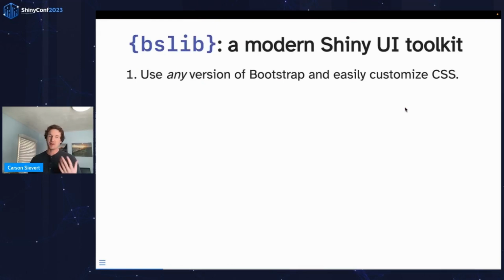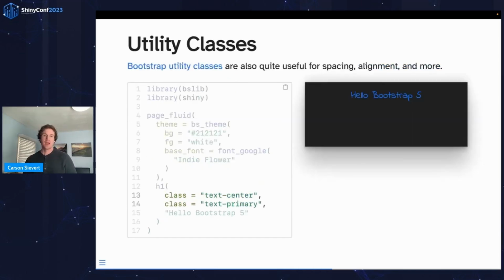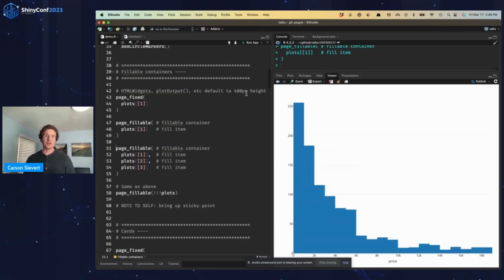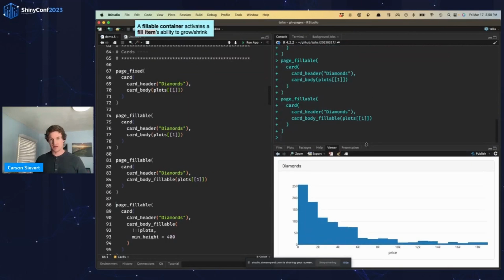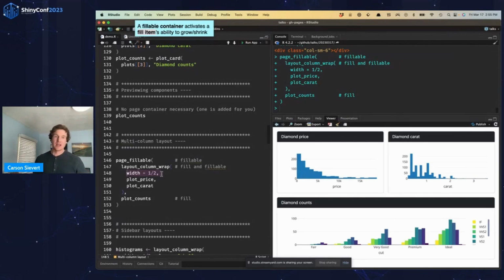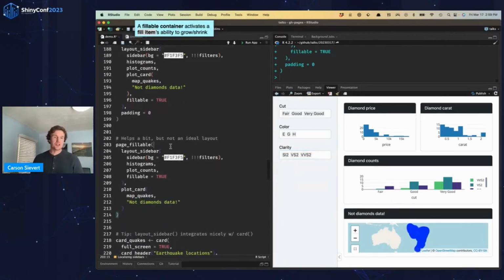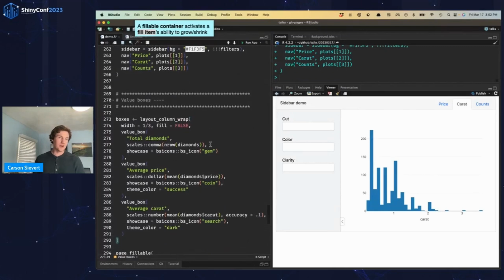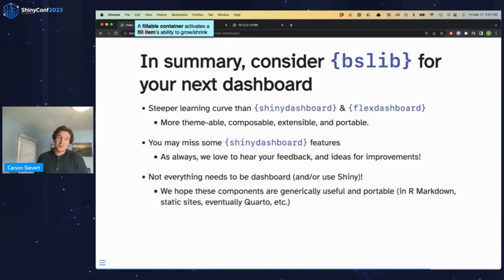Carson Sievert: Towards the next generation of Shiny UI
About the talk:
Shiny, the R package for creating interactive web graphics, recently celebrated its 10th birthday. Since then, Shiny has grown tremendously in many areas (e.g., performance, functionality, extensions, etc); however, a "hello world" Shiny app still looks like it did 10 years ago. This is mostly because Shiny goes to great lengths to ensure backwards compatibility; and as a result, default Shiny UI will likely continue to be based on Bootstrap 3 (a CSS styling framework released in 2010). However, thanks to the new bslib R package, it is now easy to opt-into a modern Bootstrap 5 foundation that "just works" with Shiny, R Markdown, flexdashboard, pkgdown, bookdown, and more.
In addition to upgrading Shiny's Bootstrap dependency, bslib also makes it much easier to do custom theming, leverage modern layout techniques, and create custom components (all from R without any CSS/HTML/JS required). At this point, bslib is still maturing, and does not yet provide what we'd consider a "complete UI toolkit", but it should eventually replace and/or improve upon all of Shiny UI. In this talk, I'll highlight bslib features that we're most excited about (e.g., expandable cards, accordions, (sidebar) layouts, input controls, etc.), discuss some best design practices for improving user experience with these tools, and present some real world examples of these tools in action.

Speakers' bio:
Carson is a software engineer on the Shiny team at Posit. He joined Posit in 2018, and in recent years, has focused primarily on Shiny for Python and improving Shiny UI. The Shiny UI work has manifested in the creation and development of many R packages such as bslib, thematic, htmltools, htmlwidgets, sass, shiny, rmarkdown, flexdashboard, and more. Carson also has a PhD in statistics, is a recipient of the ASA's Chambers Statistical Software Award, has maintained the R package plotly since 2015, authored the book "Interactive data visualization with R, plotly, and shiny", and ran a successful freelance consulting service for numerous years.